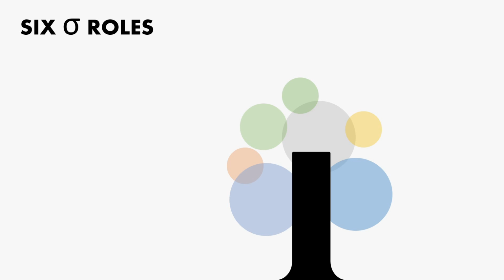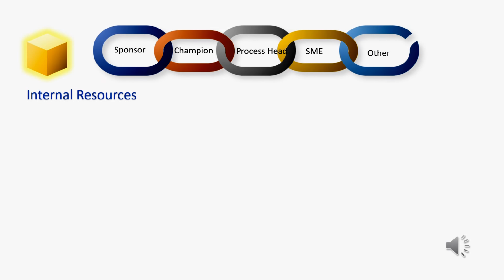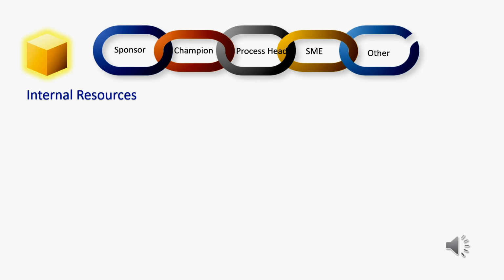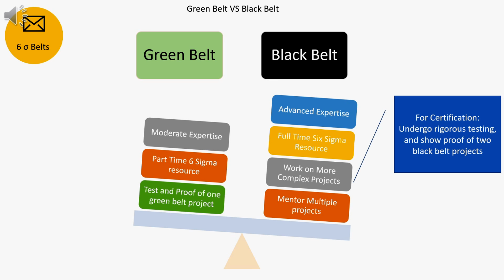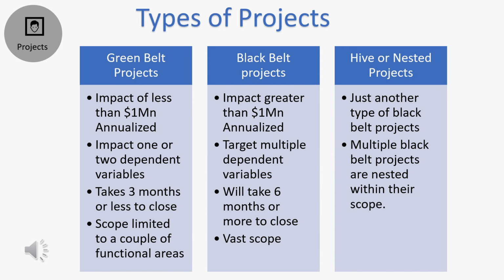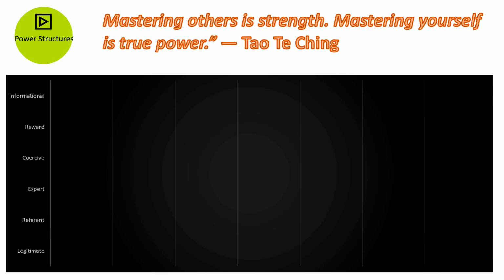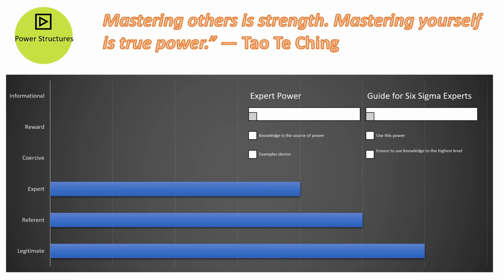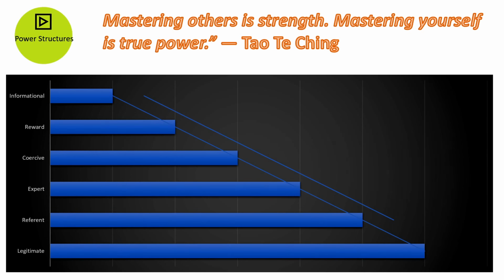Six Sigma Roles